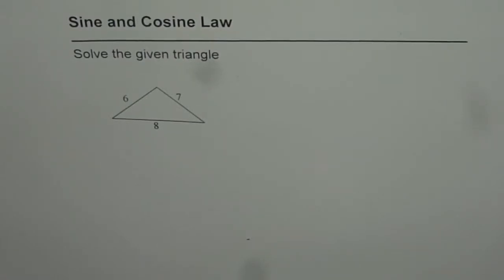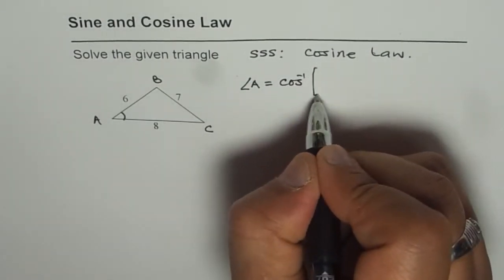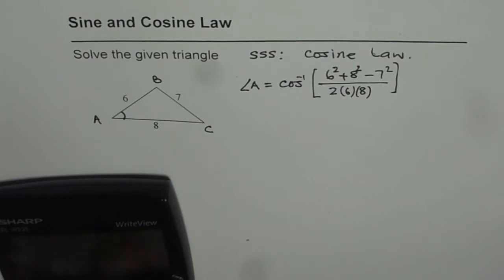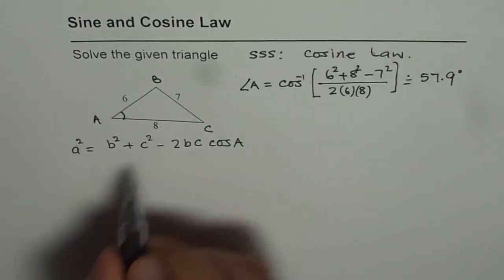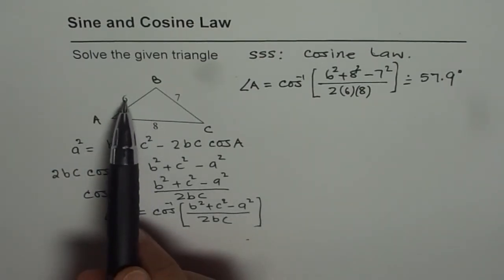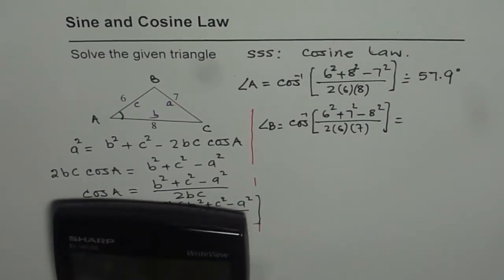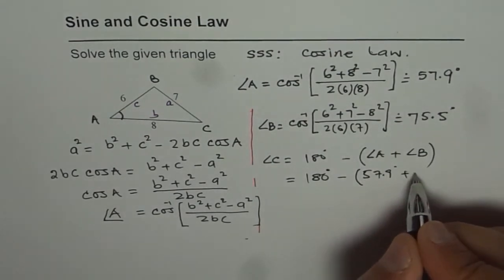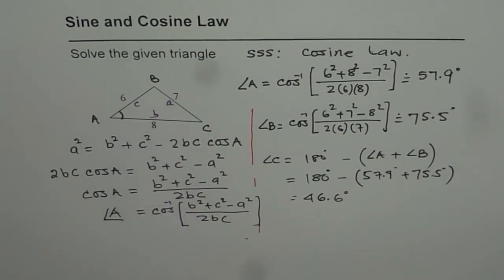Solve Triangle Using Cosine Law SSS